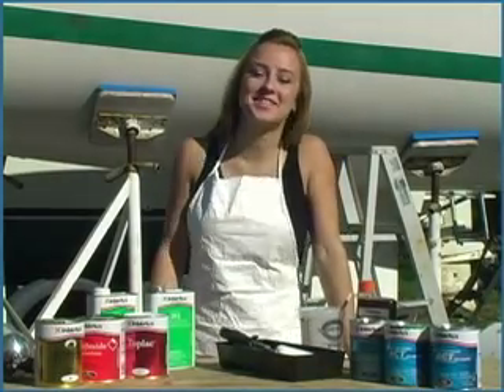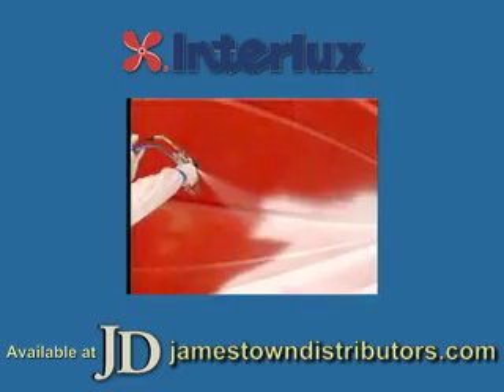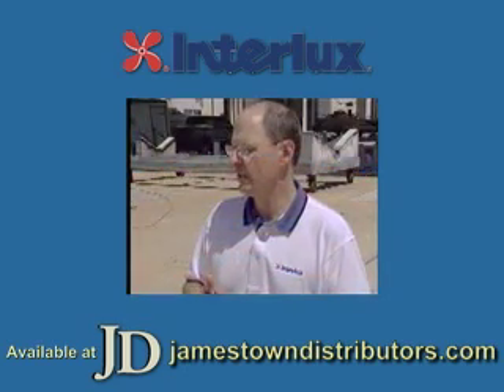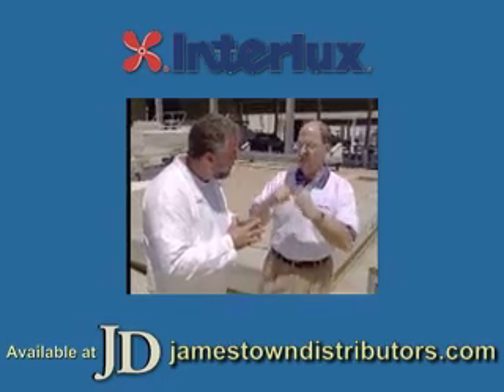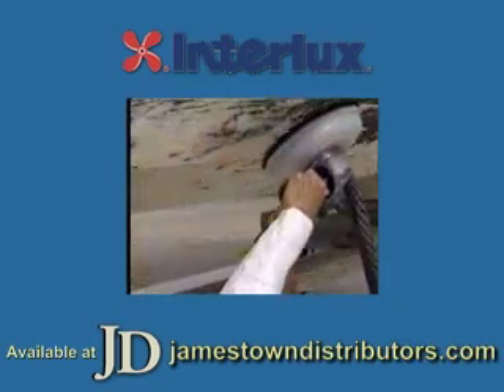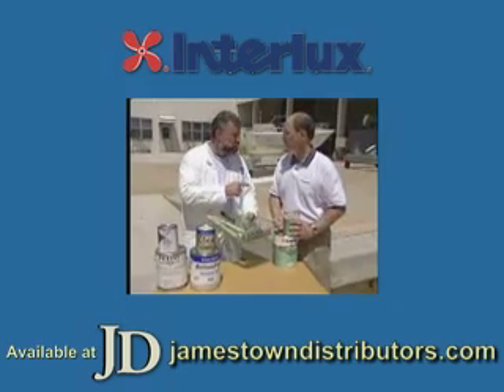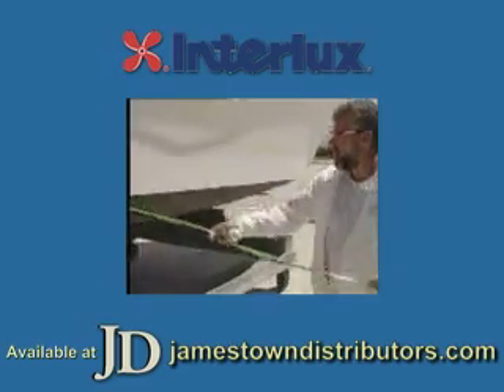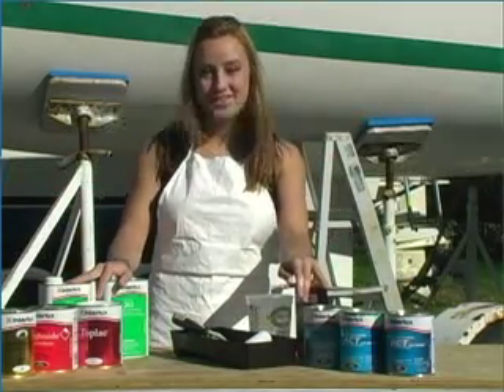Interlux Barrier Coats & Antifouling Paints II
Jamestown Distributors TV: Interlux Barrier Coats & Antifouling Paints II.  This video covers Interlux Barrier Coats & Antifouling Paints II.  To learn more, go to our blog for all your project needs.